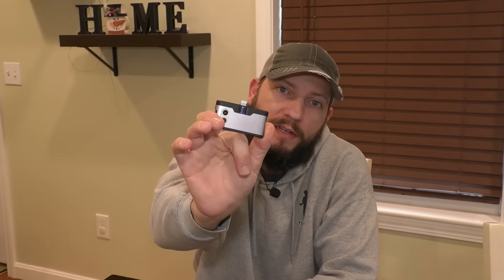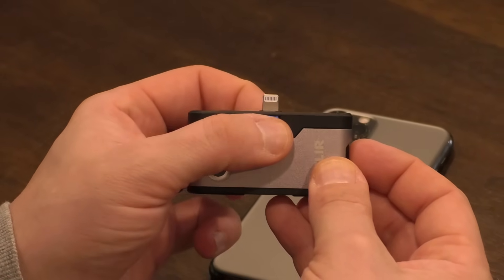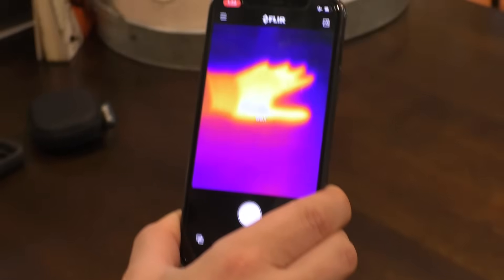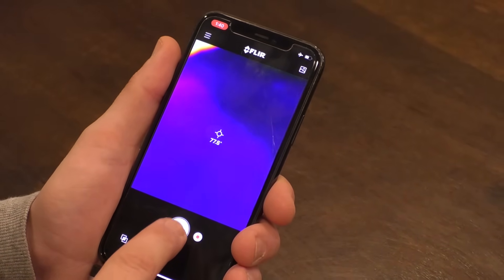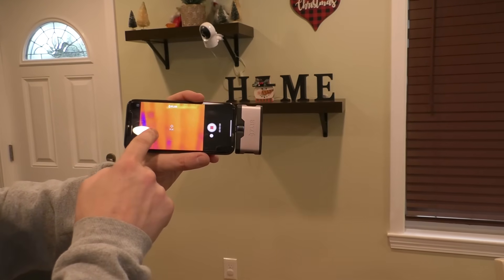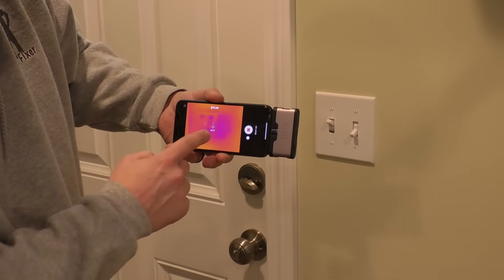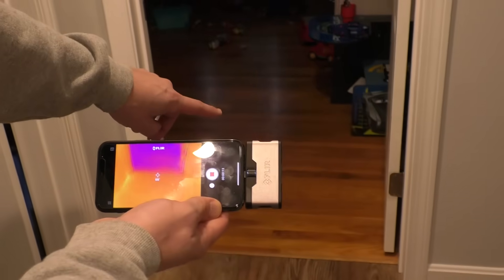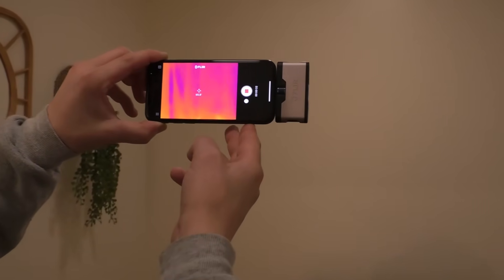Flir One Thermal Camera for Smart Phones | Detect Cold Drafts in Your House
In this video, I show you the Flir Thermal Camera.  This particular model is a Gen 3 for iOS but a version for android is available.  I bought this thermal camera to see how I could better insulate my home.  It was really helpful and I was able to seal up my house in those spots where cold air was coming in and also where my heat was escaping.  The camera is small, compact and attached right to my IPhone for easy use.  The camera comes with a case so storing it is really easy and worry free.  There is a free app to help you navigate the camera and has a library for all of your thermal readings that you are able to save or share.

Flir for iOS
Flir for Android
Waterproof case